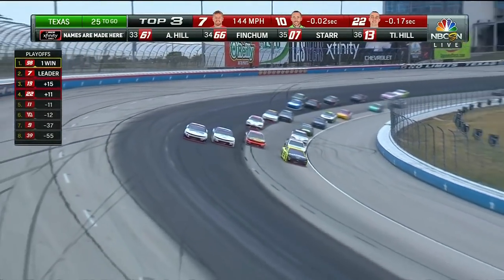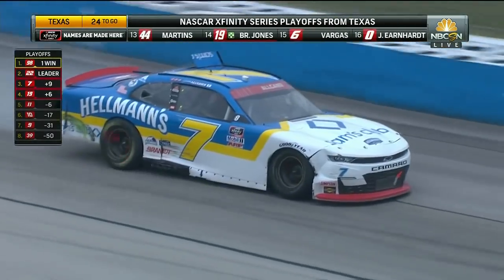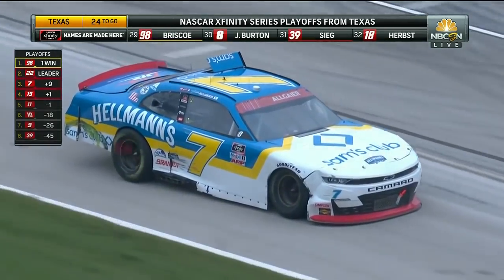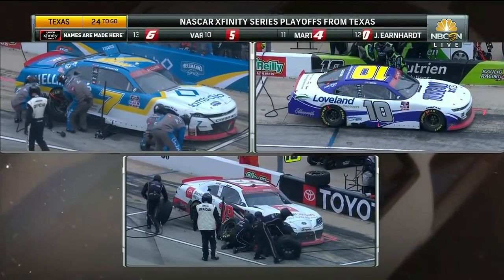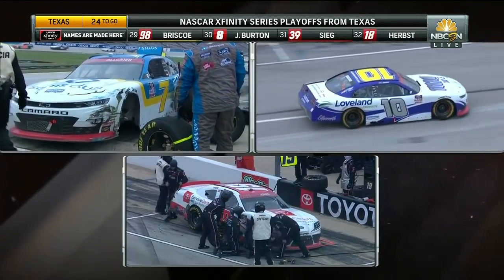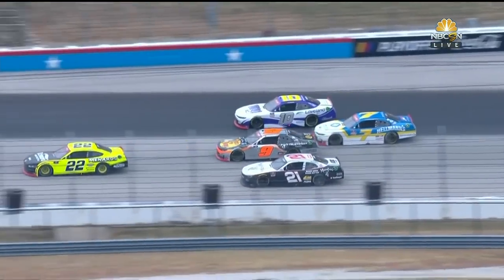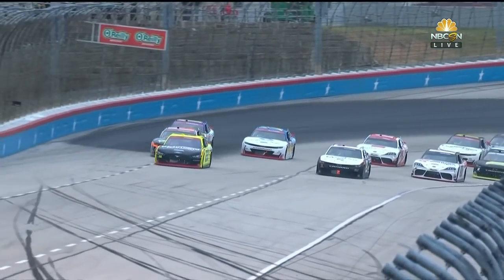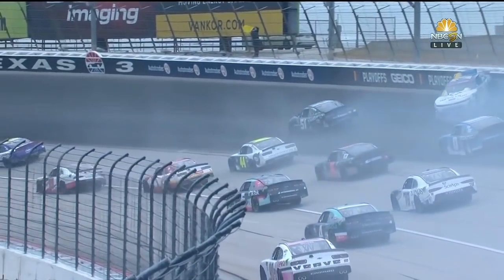Allgaier, Chastain collide taking out multiple drivers in big wreck | NASCAR ON FOX HIGHLIGHTS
After a restart, Justin Allgaier and Ross Chastain make contact taking out multiple drivers like including playoff driver, Brandon Jones. The wreck ended the day for Allgaier and Jones, but Chastain was able to continue on. The wreck was also a huge hit in the points for Jones, Allgaier, and Chastain going into the semi-final race at Martinsville next weekend.